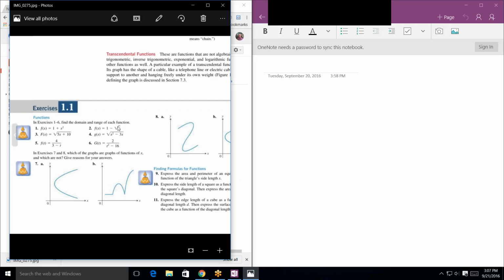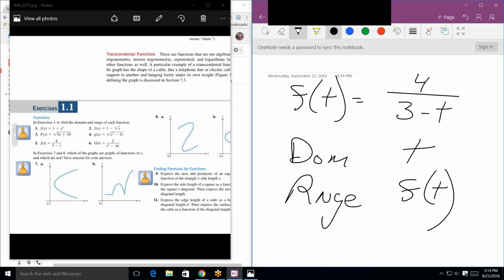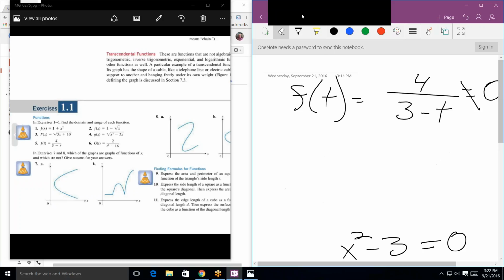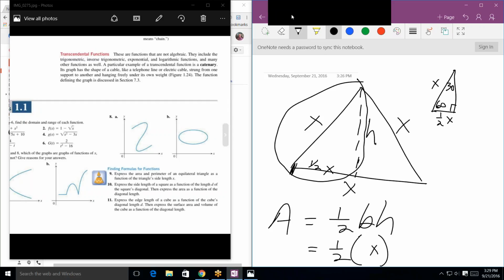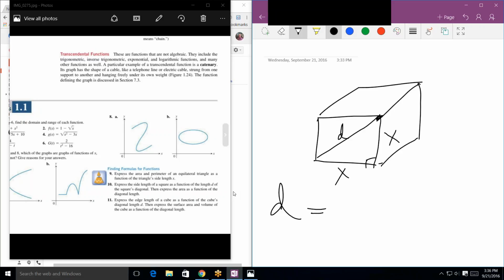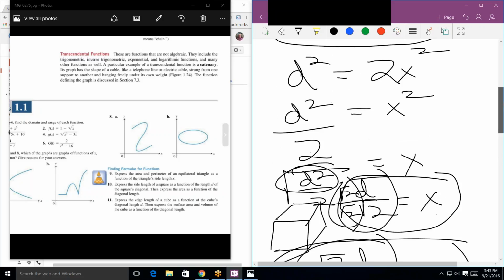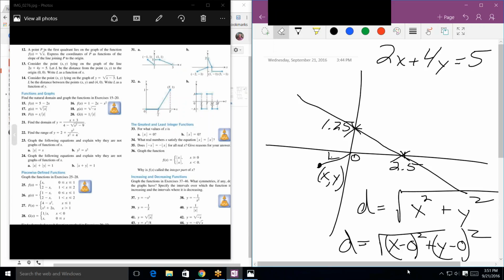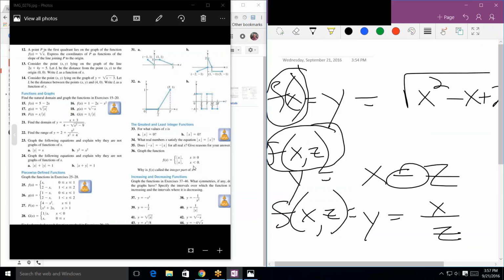Online precalculus tutoring, TP092116